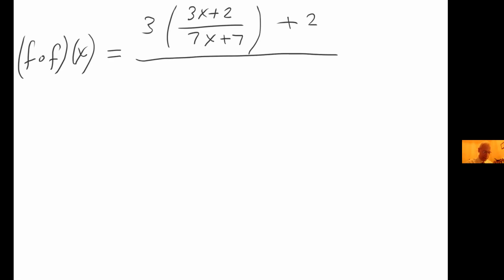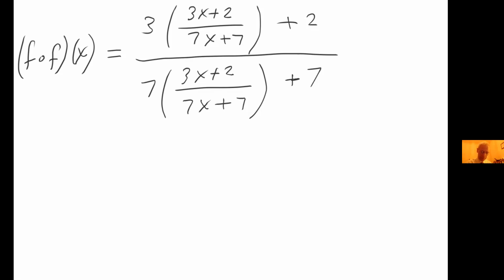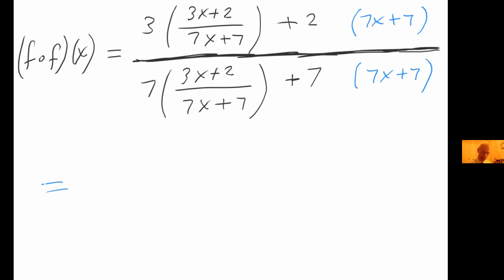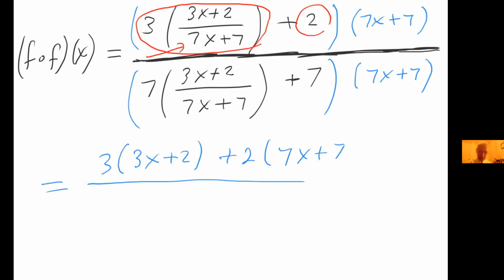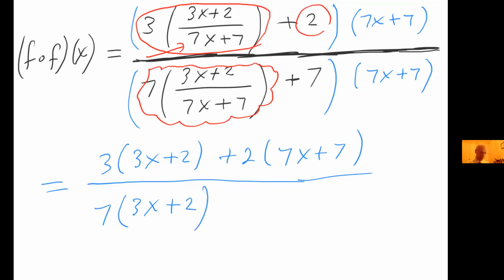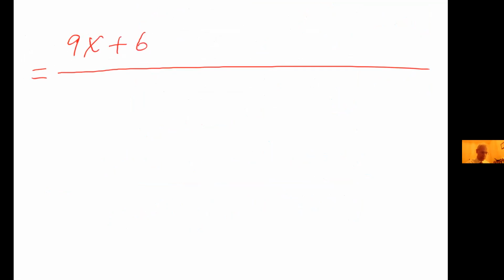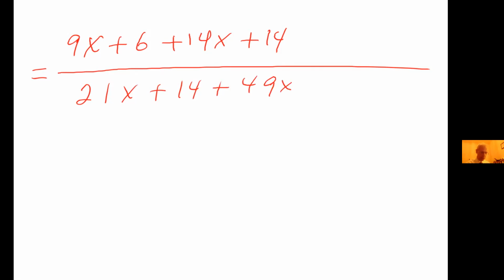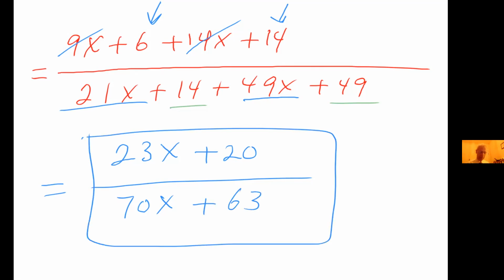Rational Function Composition Example